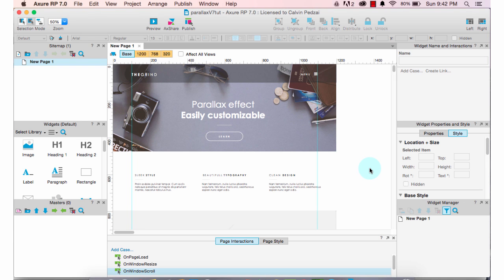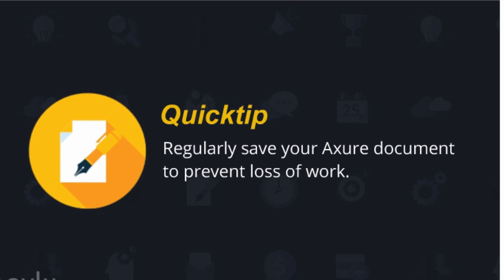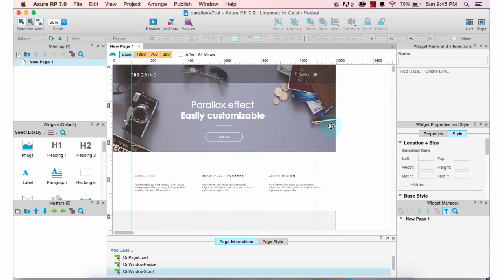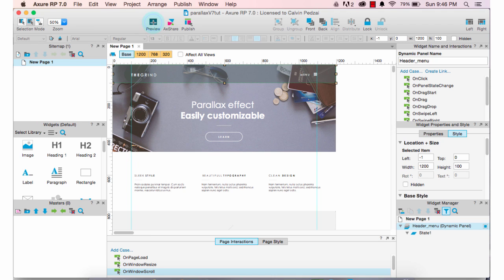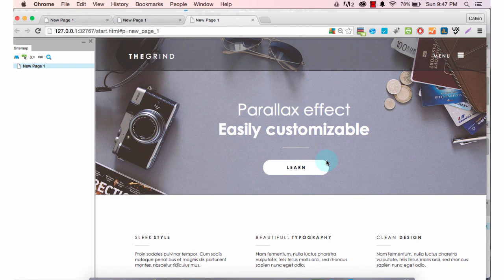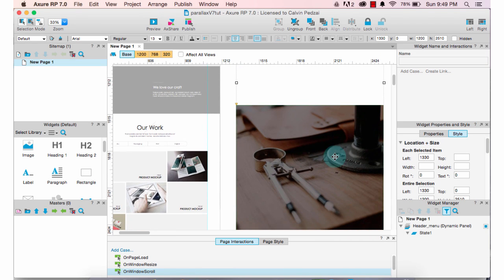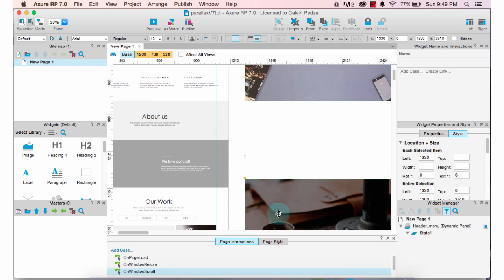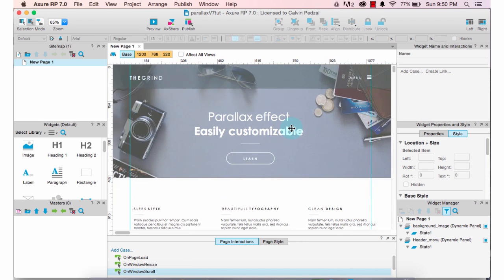Axure RP tutorial for beginners: 04 Create a Parallax scrolling effect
Axure RP Tutorial for beginners on how to create a web design prototype that has a parallax scrolling effect. In this Axure tutorial, viewers will learn how to create dynamic panels, pin header menu to the top of a browser, parallax scrolling effect for two separate section of a website design and how to use Axure functions.  This tutorial is for learners, professionals and development teams. It will touch on the basics in Axure wireframing and axure prototyping to create a web project.